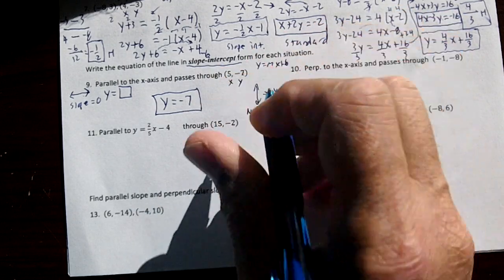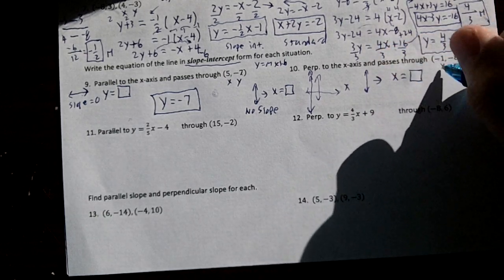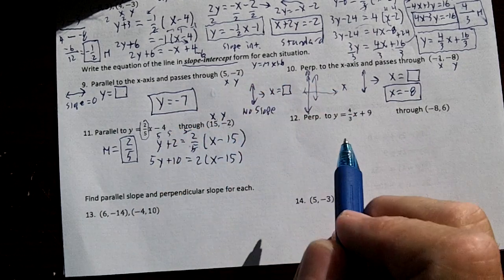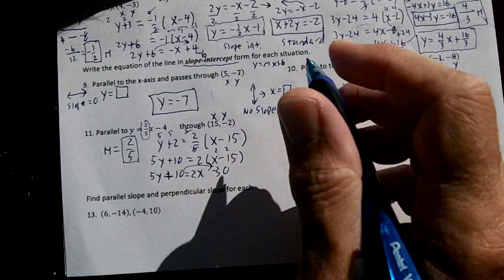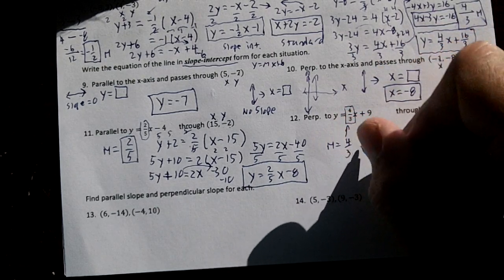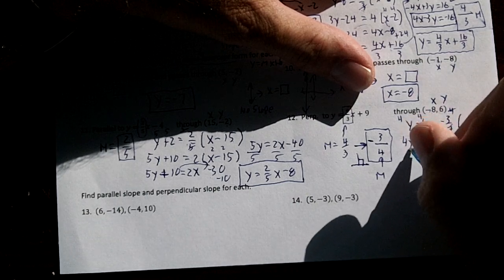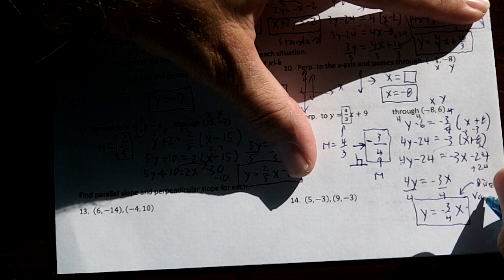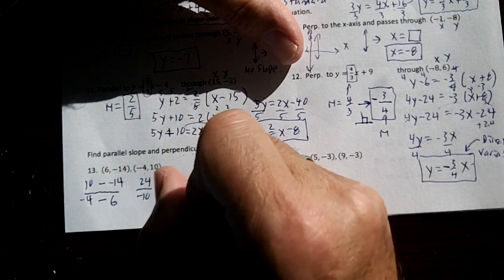PAP ALG TEST 2 1 REVIEW 2018 003